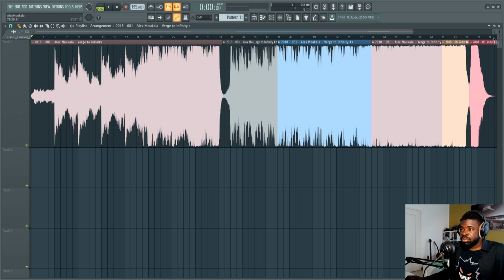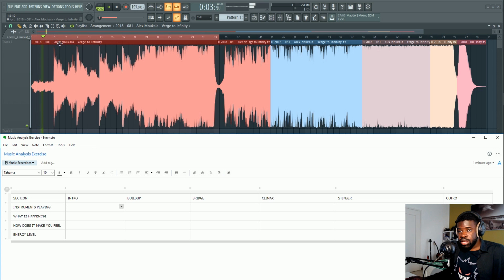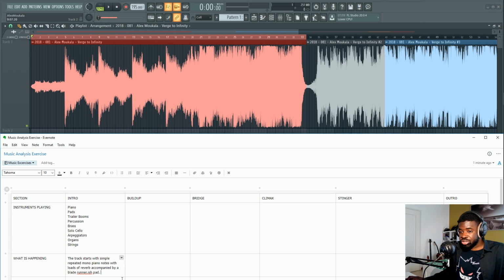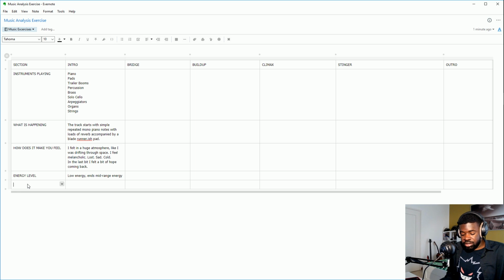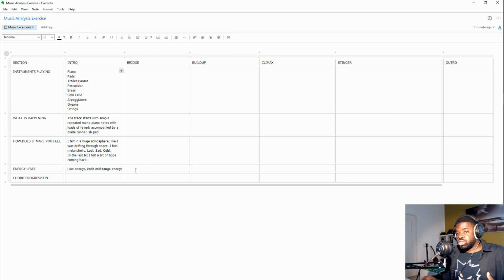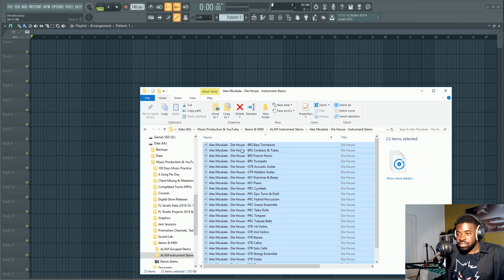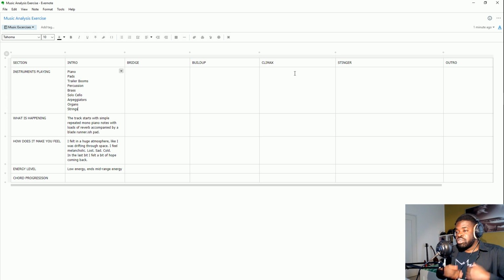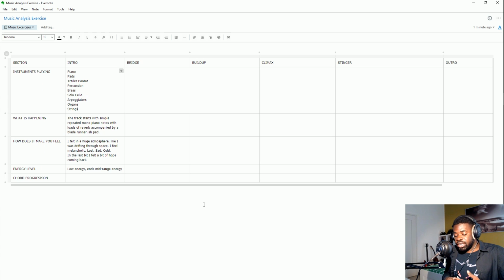How To Never Get Stuck After Writing an Intro or Loop - Try THIS Exercise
Here's the FUNDAMENTAL exercise to avoid Writer's Block and not get stuck after writing an intro, especially as a beginner composer and producer.
Do it enough times and you might never get stuck again.